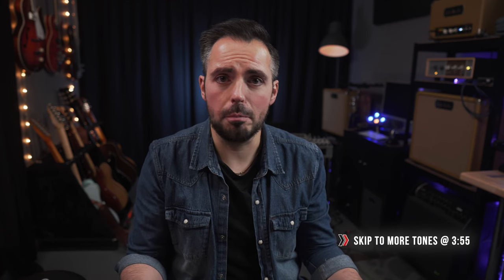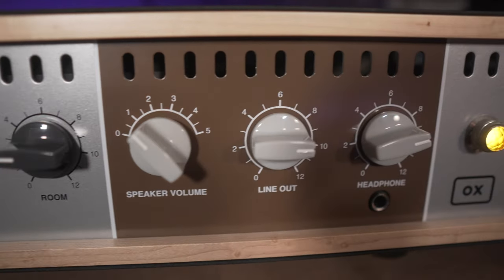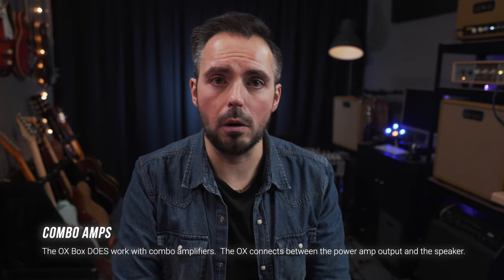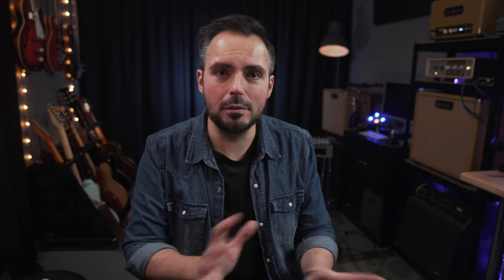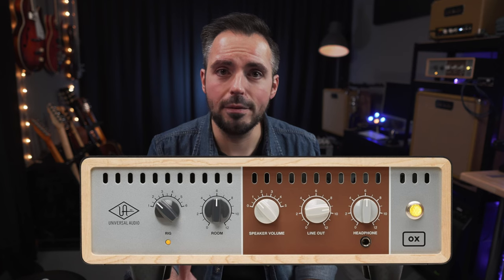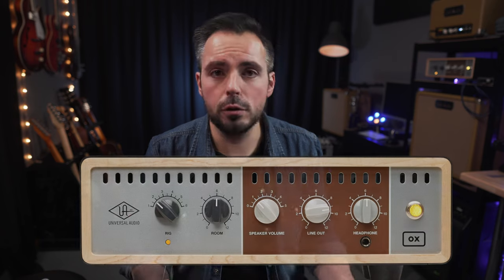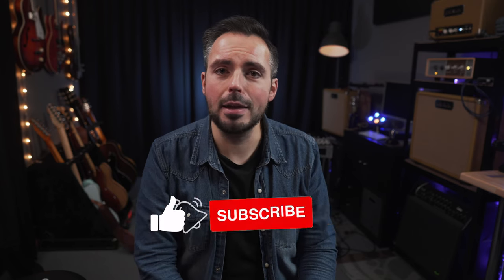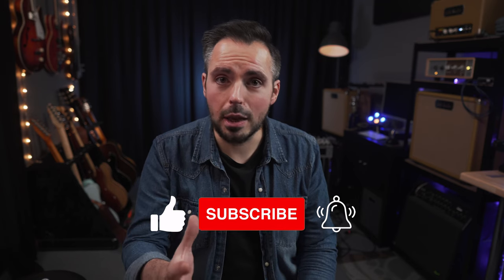Is the Universal Audio OX BOX still worth it in 2023?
△ Need Guitar / Pedal Steel on your tracks??

I purchased this OX Box with my own money.  Views are my own.

Time Stamps
0:00 - Intro / Jam
0:47 - What is an Ox Box?
1:17 - How to set up an Ox Box
2:36 - 4x12 Cab Sounds
3:23 - Controls
3:55 - More Tones
5:16 - Review
5:35 - Things I'd Change..
6:43 - Value for money

MUSIC - "Leipers Folly" - Scott Poley (Guitars / Bass / Keys) & Emily Dolan Davies (Drums)